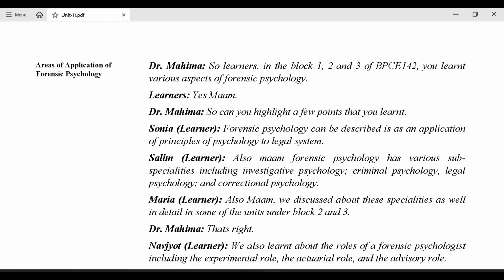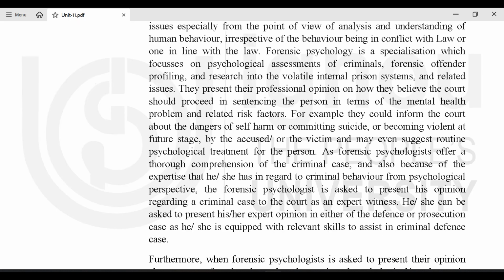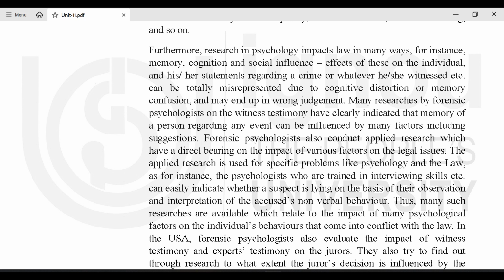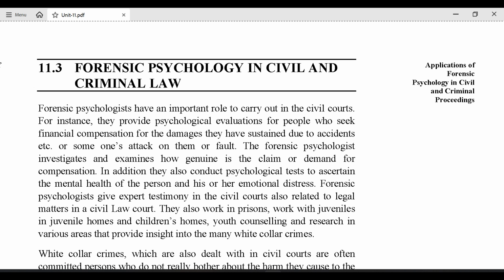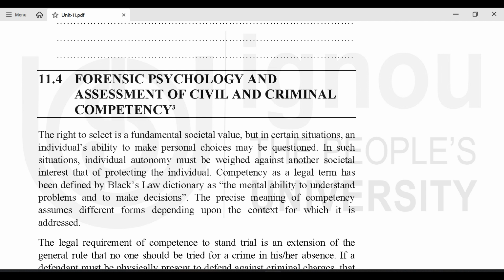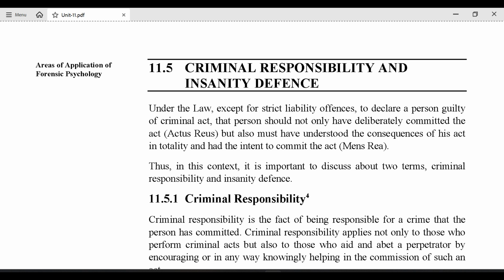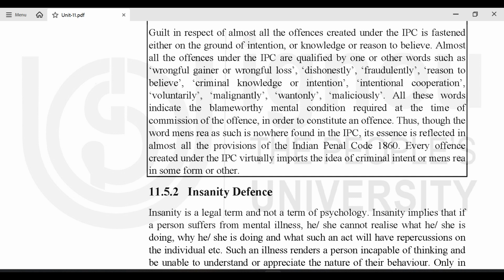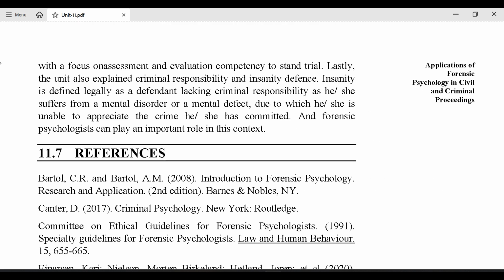Unit 11 Applications of Forensic Psychology in Civil and Criminal Proceedings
BAPCH | BPCE142 - Forensic Psychology